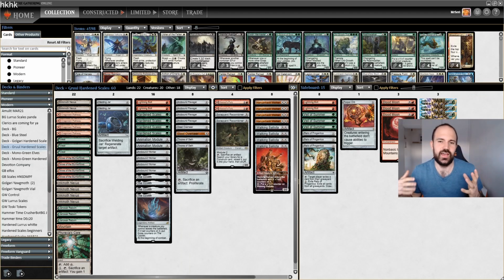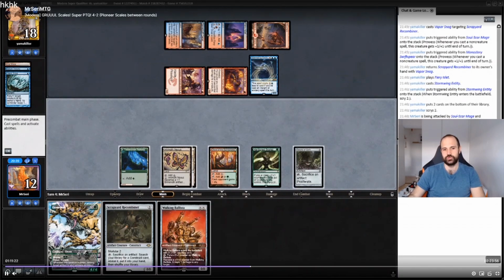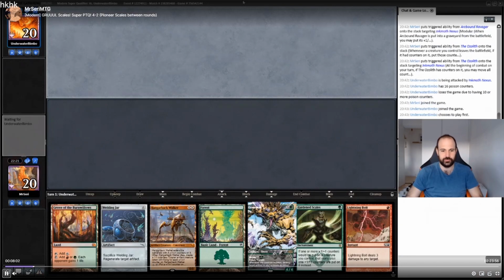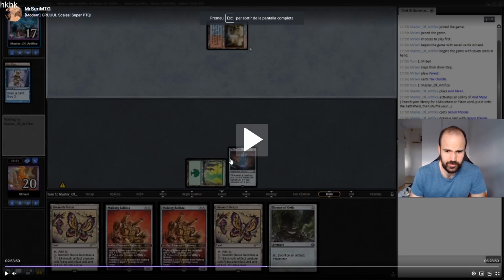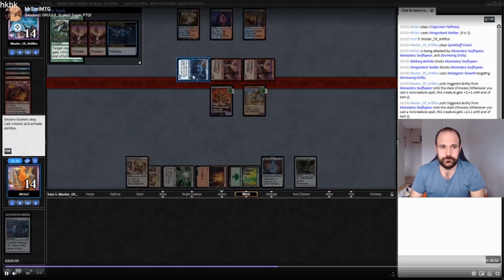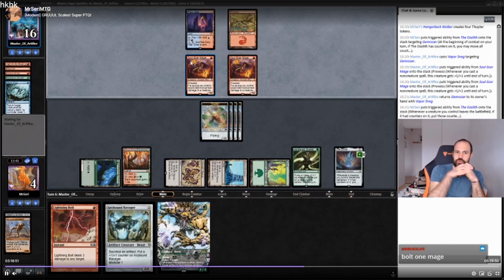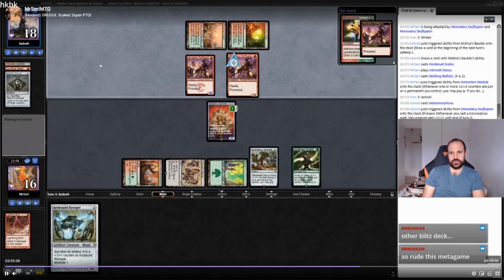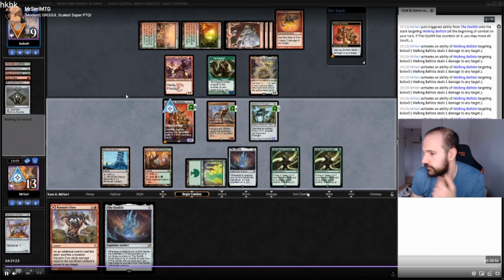Hardened Scales plan for UR prowess matchup explained! (ptq matches)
Hello everyone

Today we are looking at something a bit different. We will look at 4 matches vs prowess and try to distill some general principles to beat them. Hope you enjoy!